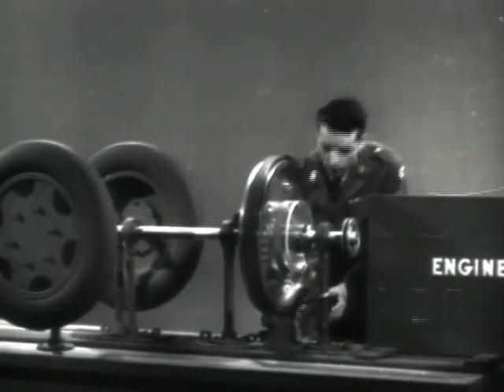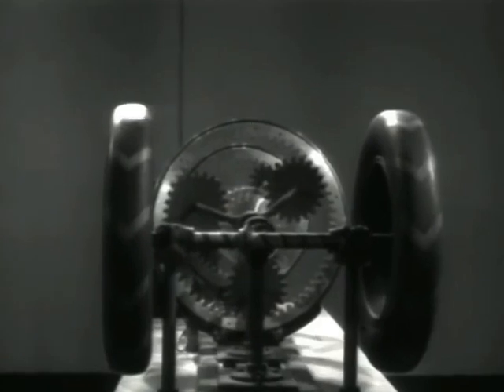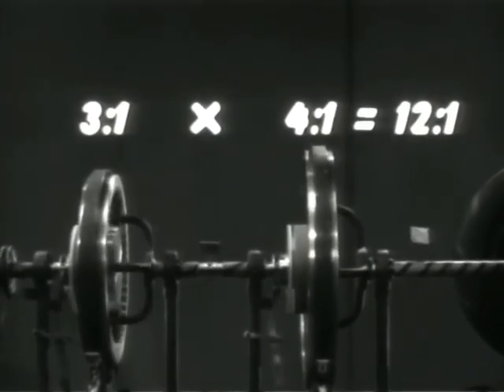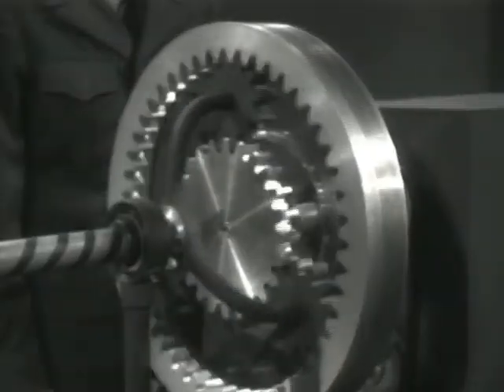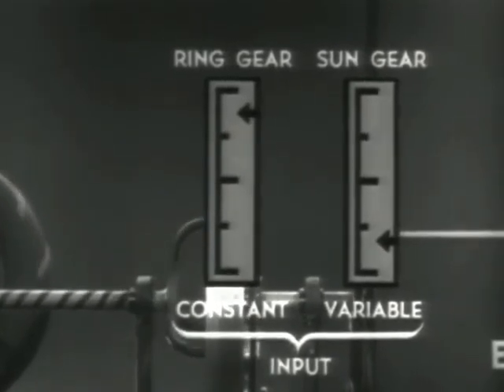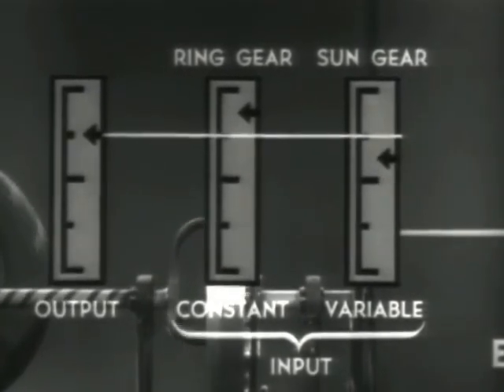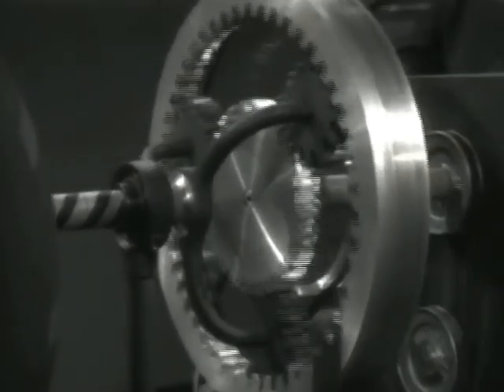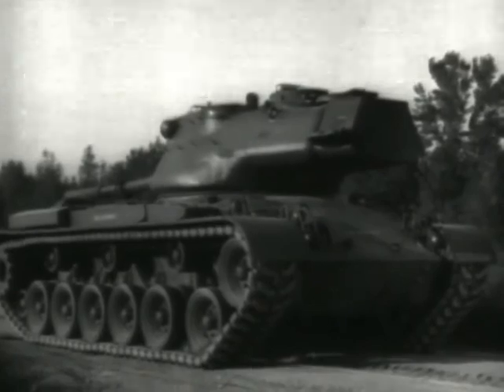HOW IT WORKS: Planetary Gears (1950s Film)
Epicyclic gearing or planetary gearing is a gear system consisting of one or more outer gears, or planet gears, revolving about a central, or sun gear. Typically, the planet gears are mounted on a movable arm or carrier, which itself may rotate relative to the sun gear.

Planetary Gears, Principles of Operation 1953 US Army Training Film

NOTE: THE VIDEO REPRESENTS HISTORY. SINCE IT WAS PRODUCED DECADES AGO, IT HAS HISTORICAL VALUES AND CAN BE CONSIDERED AS A VALUABLE HISTORICAL DOCUMENT. THE VIDEO HAS BEEN UPLOADED WITH EDUCATIONAL PURPOSES. ITS TOPIC IS REPRESENTED WITHIN HISTORICAL CONTEXT.